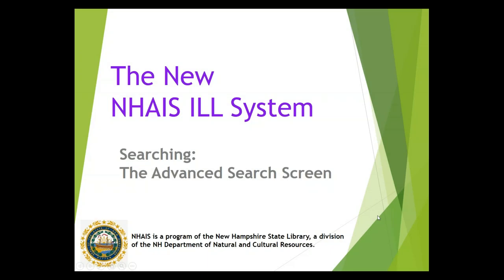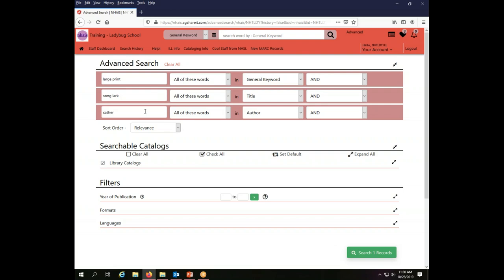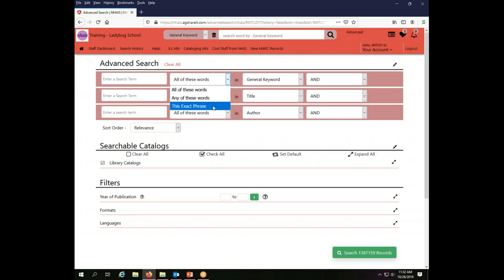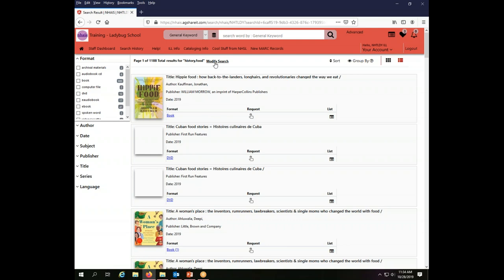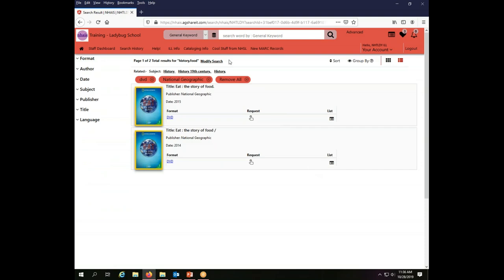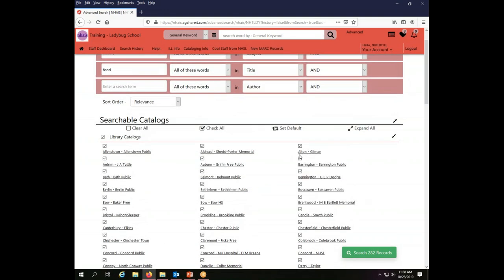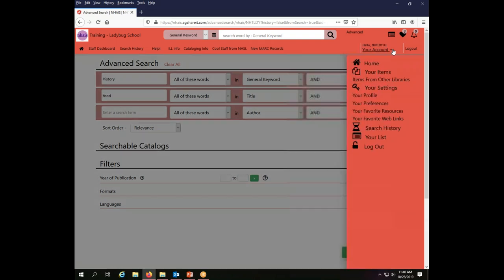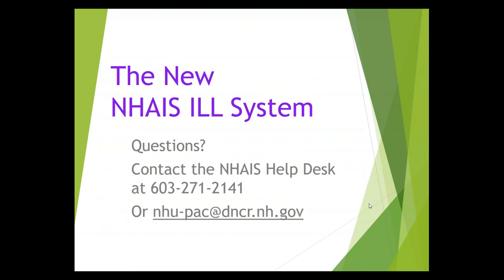Searching: The Advanced Search Screen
Covers the functionality of the Advanced Search screen and explains how to change the default Advanced Search Indexes for your login.